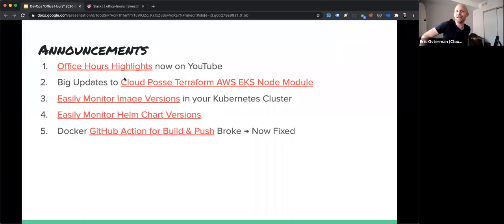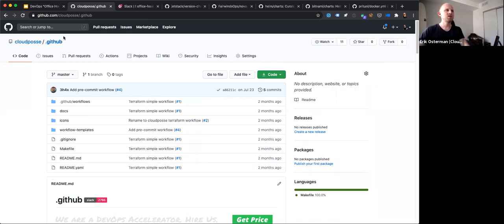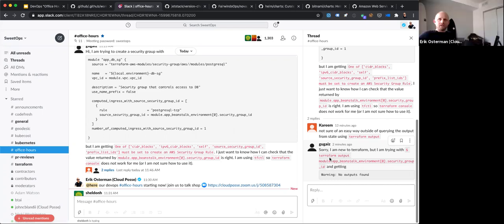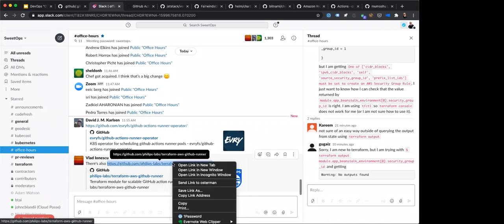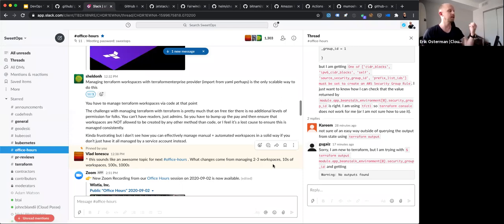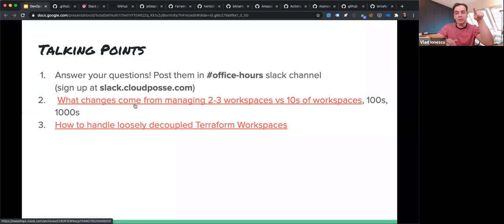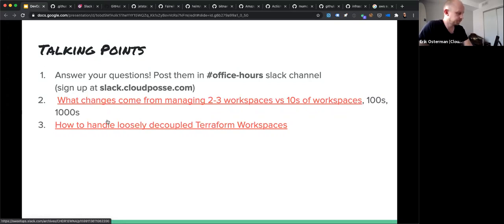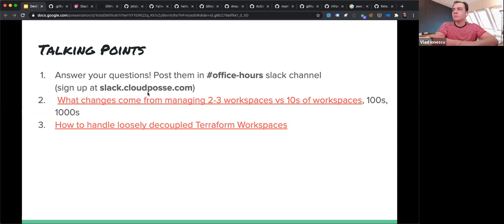DevOps "Office Hours" (2020-09-09)